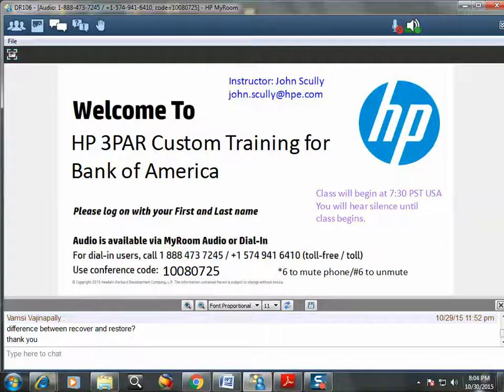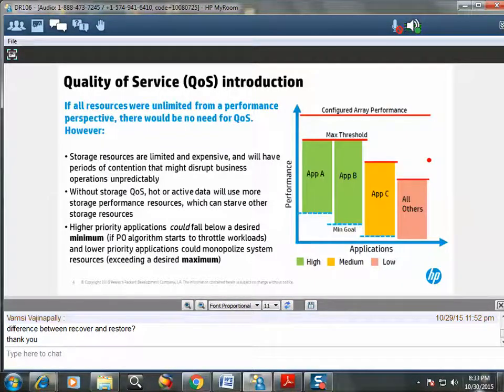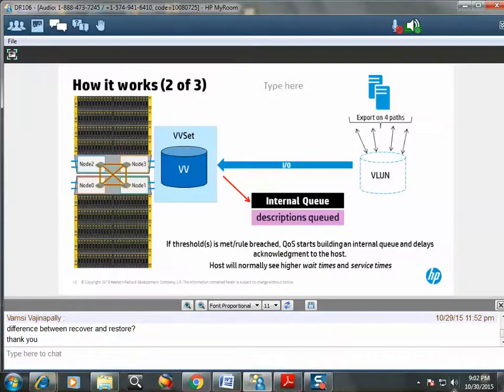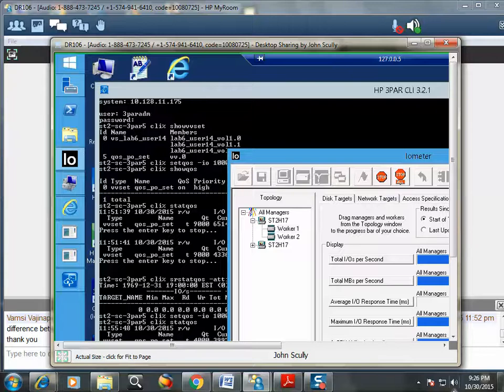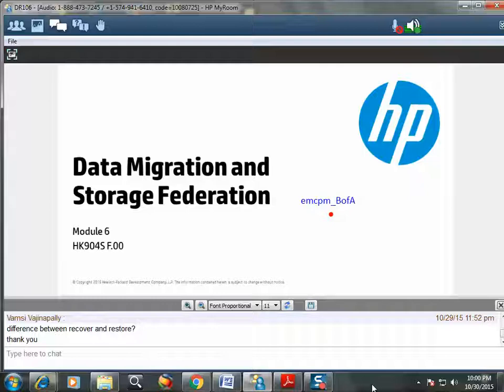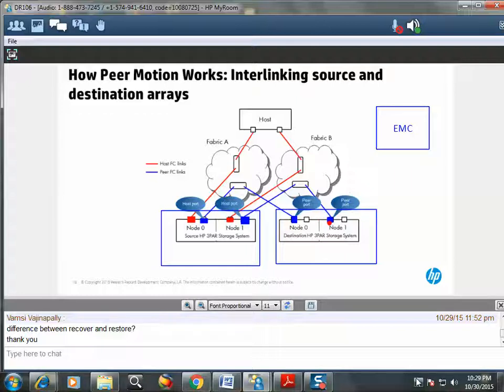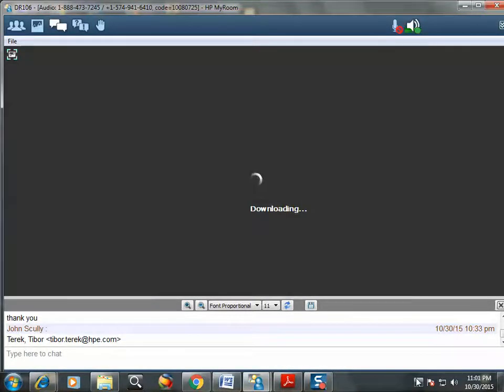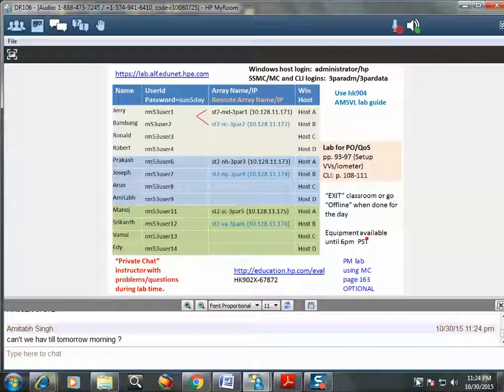3par 8 1